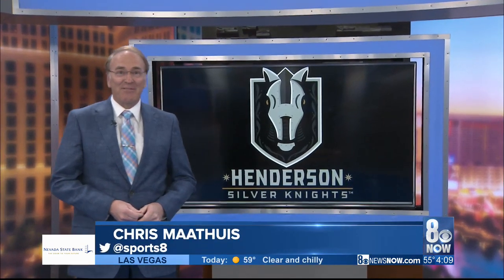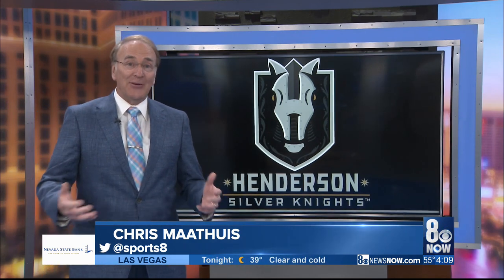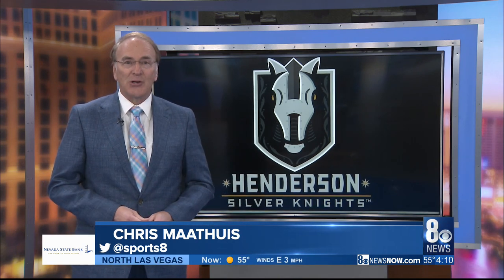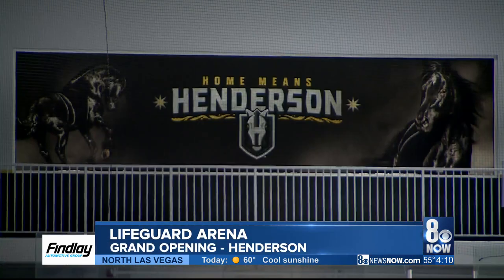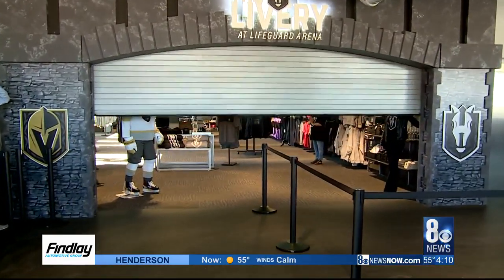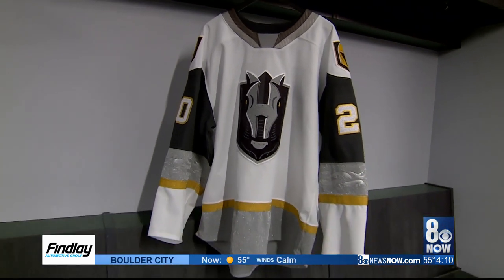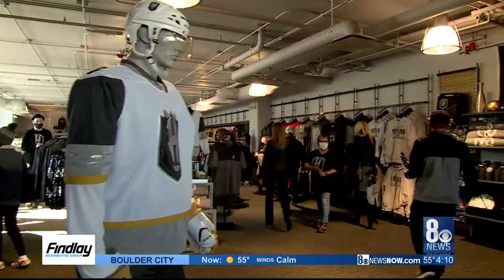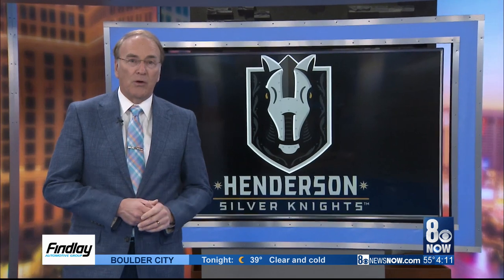Henderson’s Lifeguard Arena opening excites fans, Silver Knights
Lifeguard Arena, the practice home of the Henderson Silver Knights, opened its doors to the Henderson community on Tuesday.